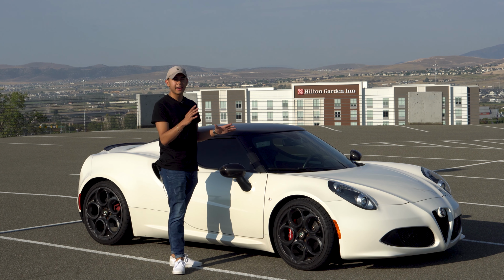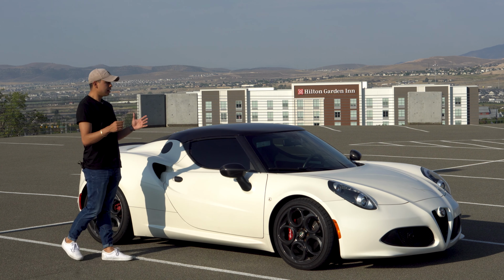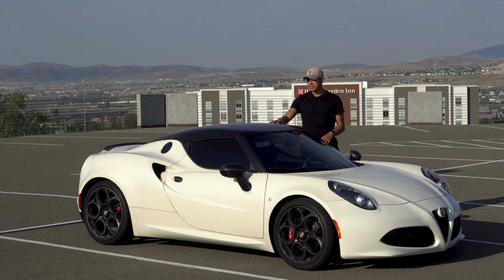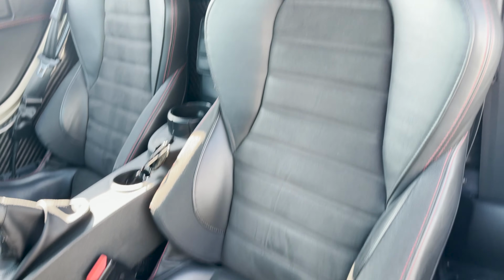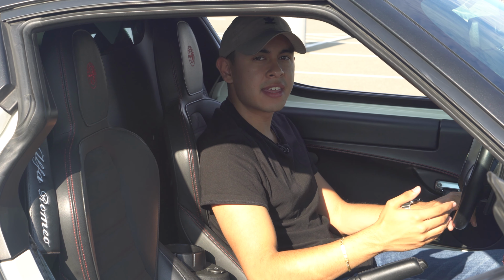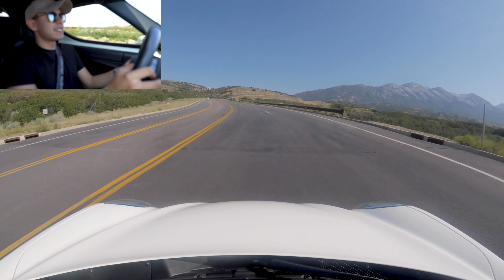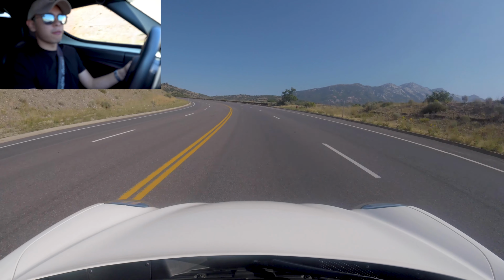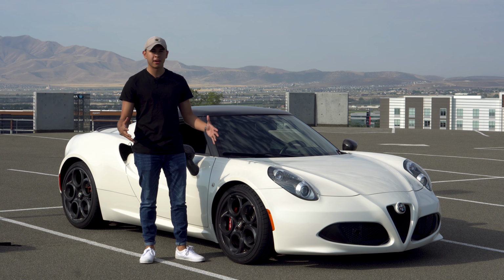Alfa Romeo 4C | A Budget Ferrari?!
Let us know what you think of the Alfa Romeo 4C in the comments below!